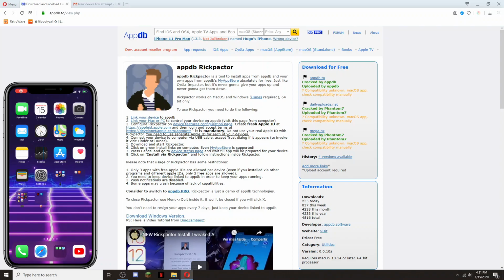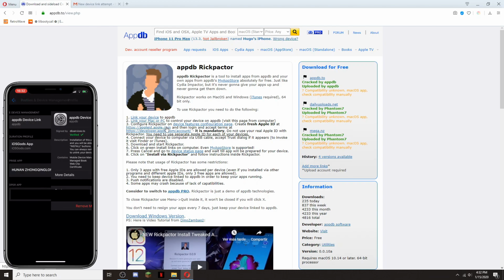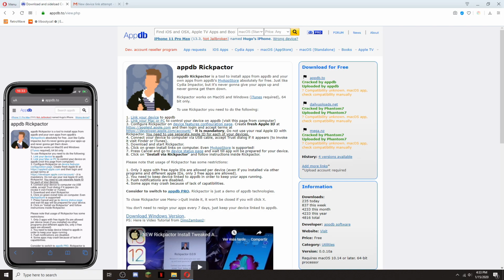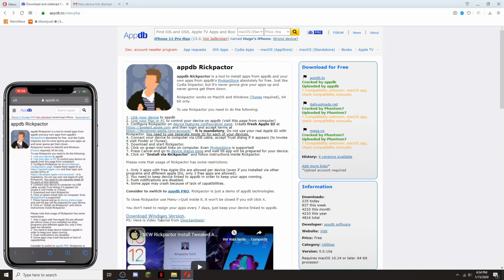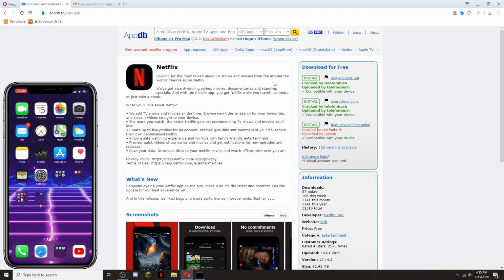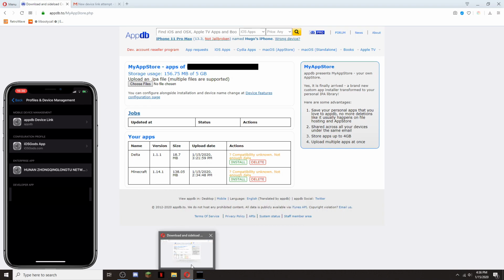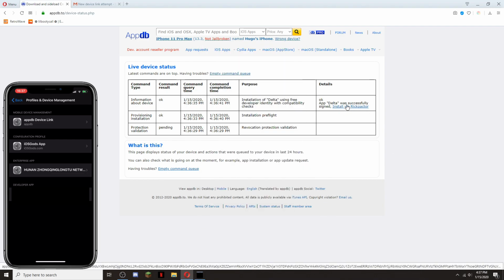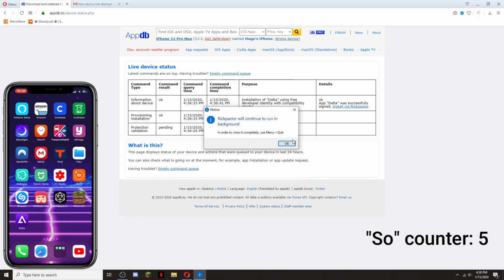Free CYDIA IMPACTOR ALTERNATIVE for Windows - RICKPACTOR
As said on appdb, rickpactor doesn’t work on iOS 13.3.1

Rickpactor is a FREE alternative for Windows. You do not need a macOS VM or any USB, just Windows (or macOS :b).

If you want to support me you can enter this link, wait 5 seconds and press on skip ad

I also accept video requests in the comments section.